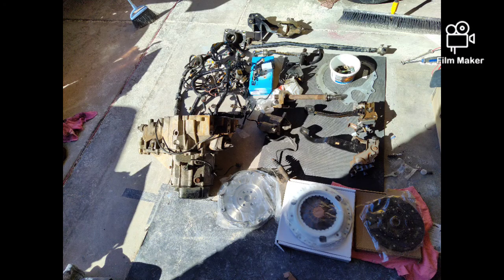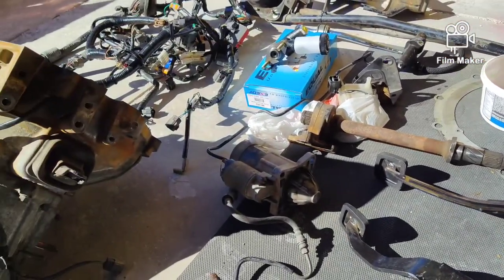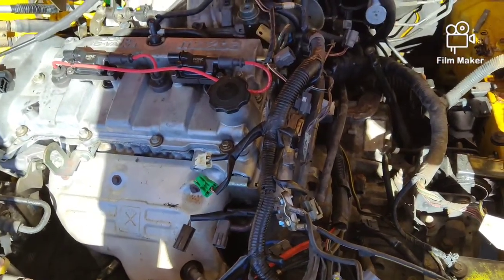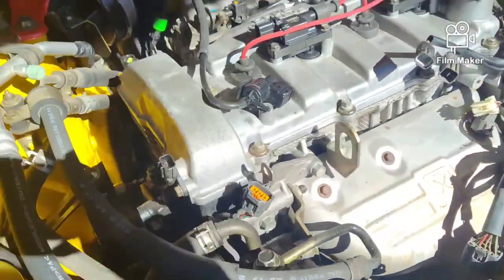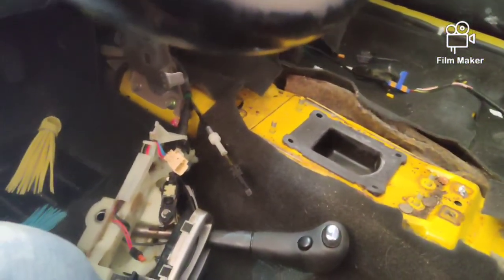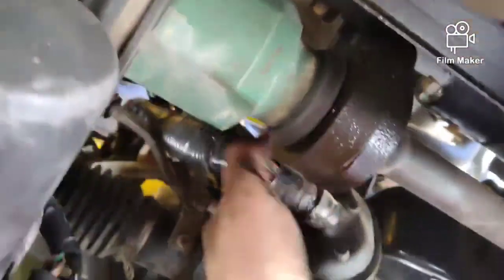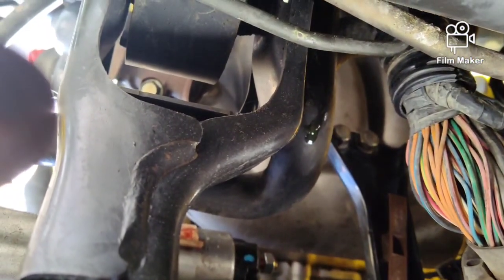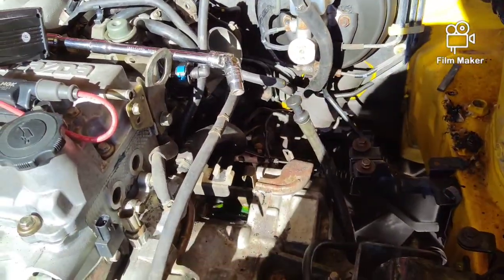Part 1 Project Lightnin Bug 2002 Mazda Protege 5spd swap.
Part 1 of the 5spd swap on my 2002 Mazda Protege 5.. the wiring harness removal.